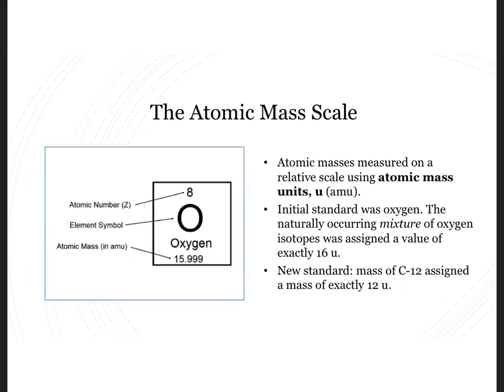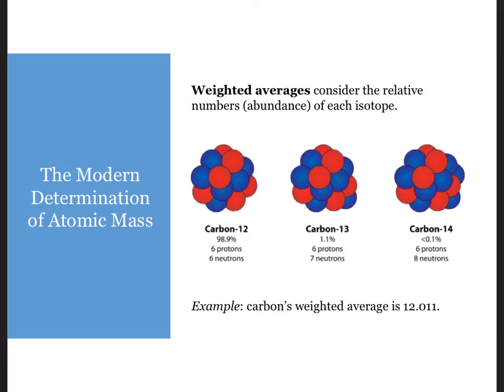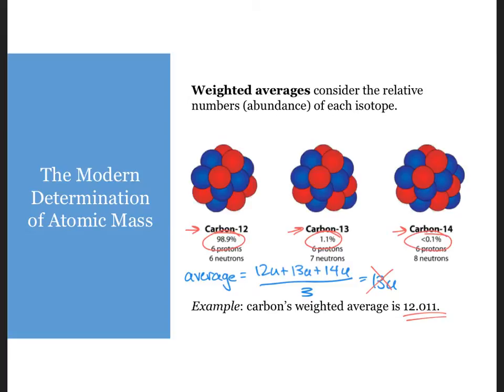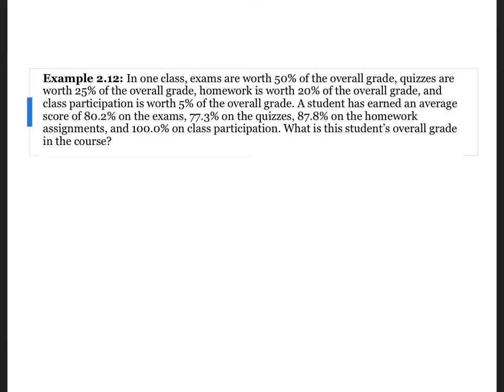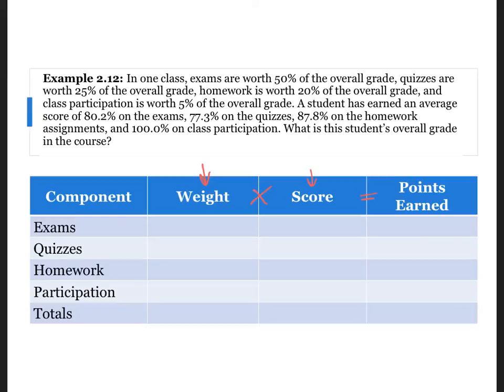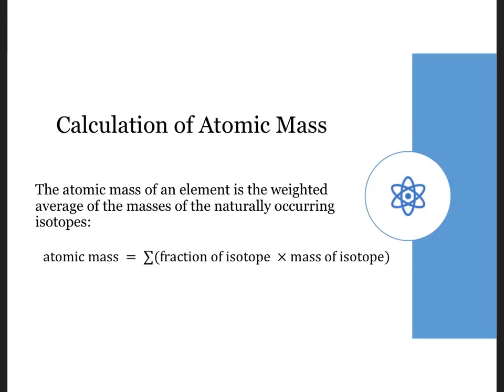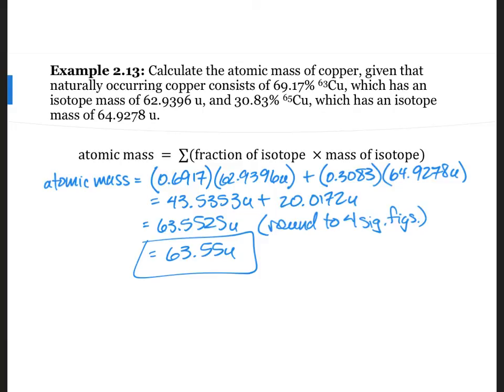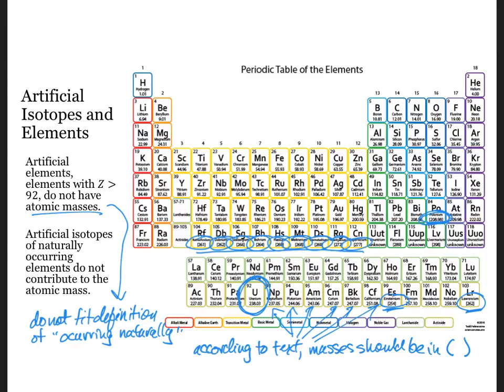CHE 109 IGC Chapter 02-05 Atomic Masses